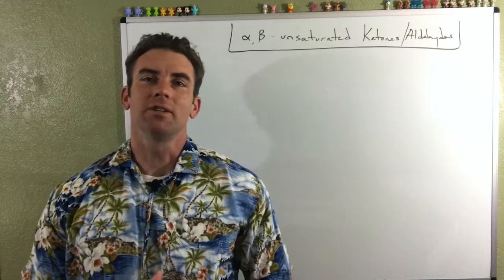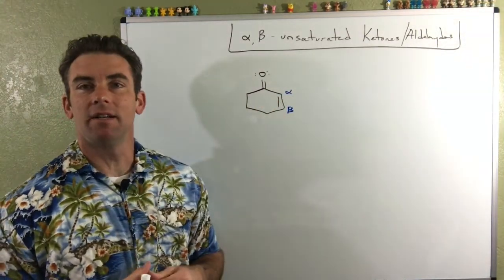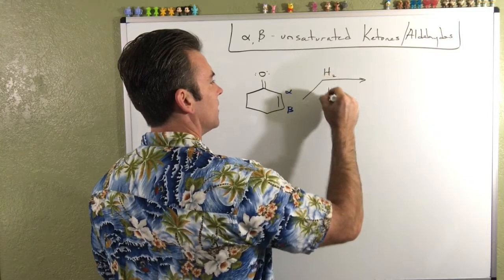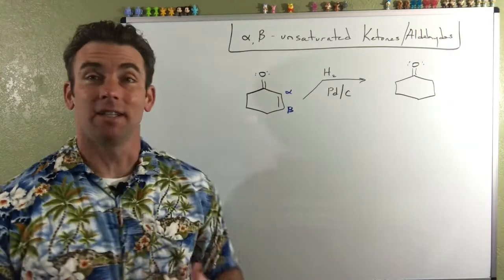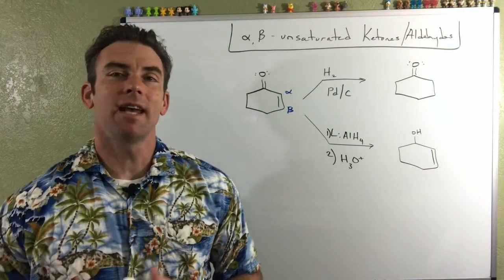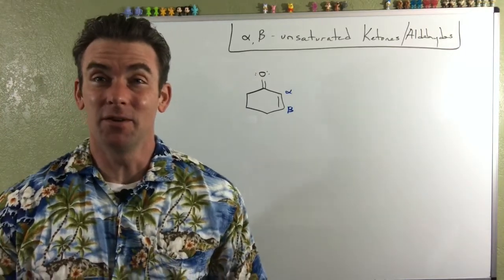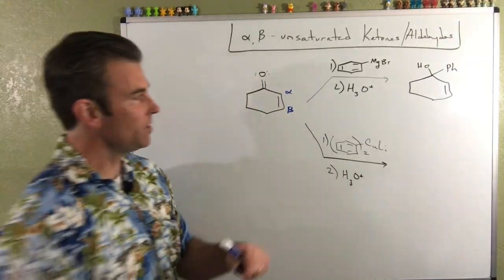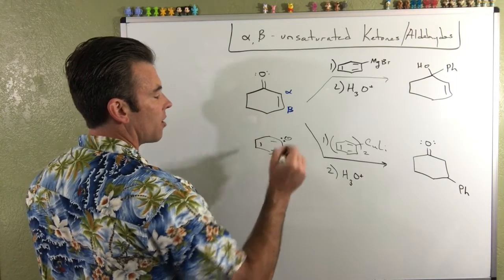alpha beta unsaturated carbonyl additions